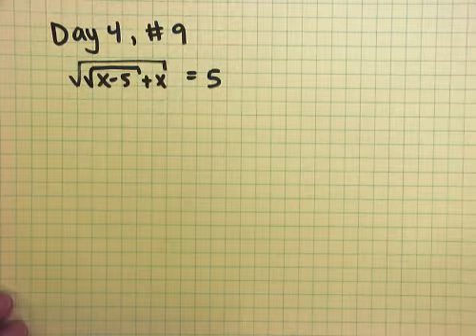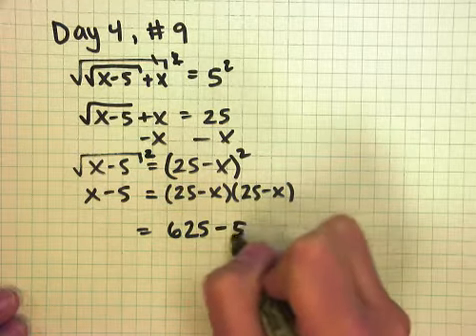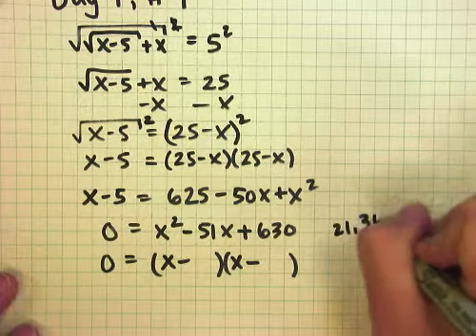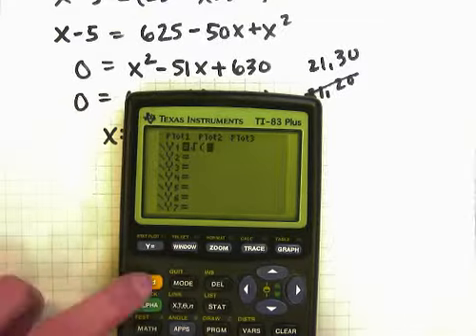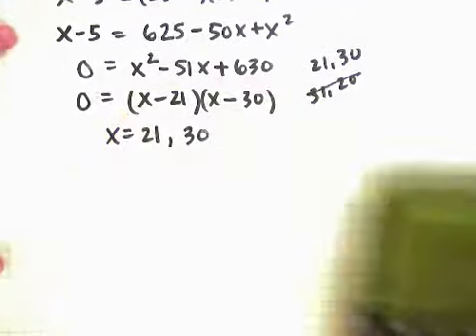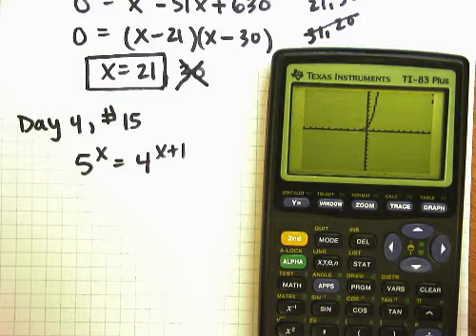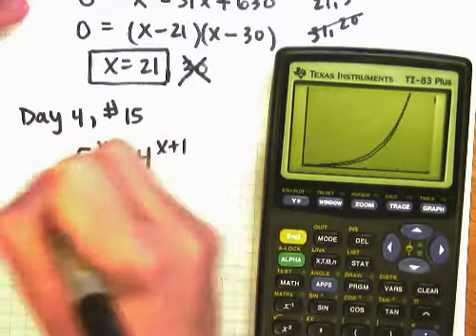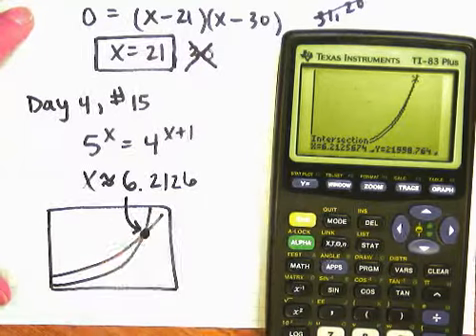Final Review Day 4, #9 and 15